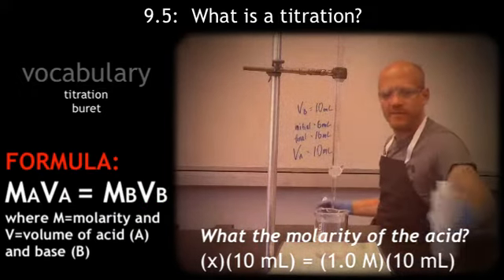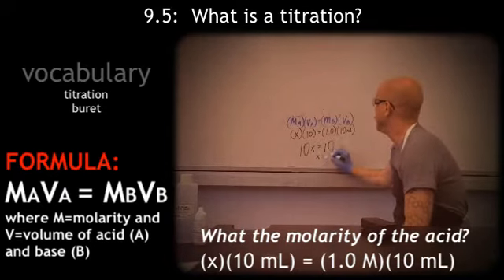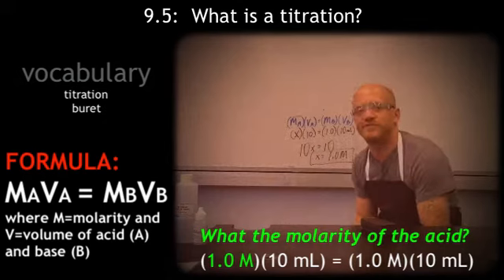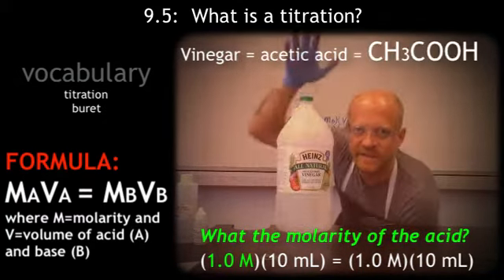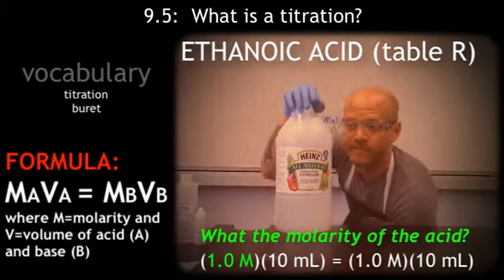9 5 titration